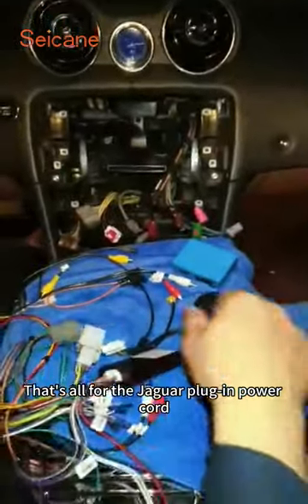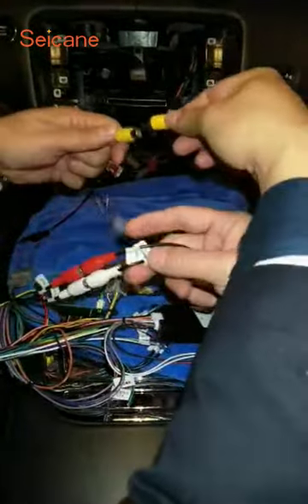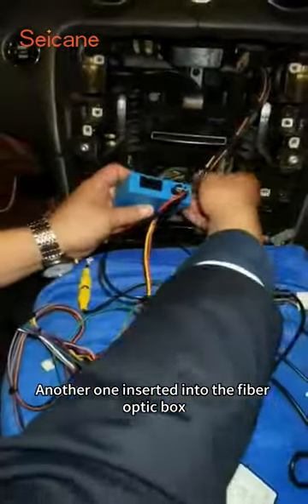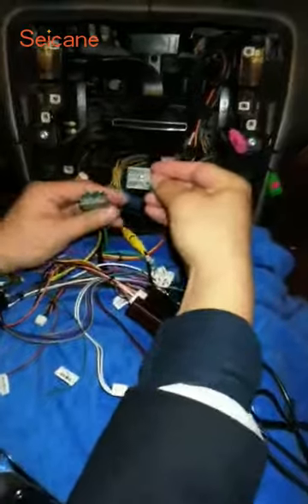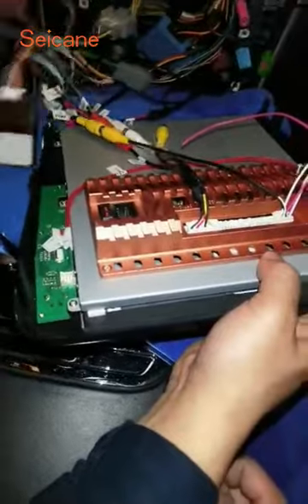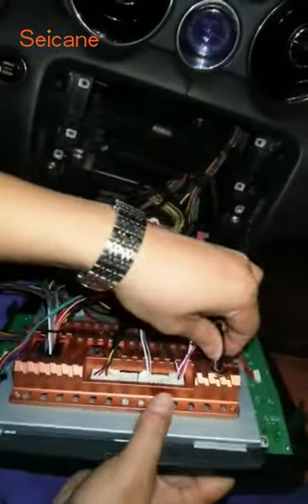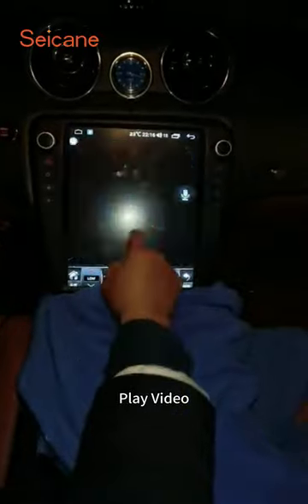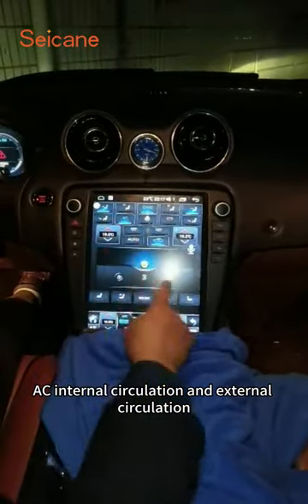Mastering Wiring for 2010-2018 Jaguar XJL | Ultimate Guide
Welcome to the ultimate guide on wiring for 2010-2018 Jaguar XJL owners! In this comprehensive video, we delve deep into the intricacies of wiring methods tailored specifically for your luxurious ride. Whether you're a seasoned DIY enthusiast or a first-time Jaguar owner, our expert tutorial will equip you with the knowledge and skills needed to navigate the wiring system with confidence and precision.

Join us as we explore the essential steps and techniques required to ensure seamless integration of aftermarket components and accessories into your Jaguar XJL. From understanding wiring diagrams to executing proper connections, we leave no wire unturned in this comprehensive journey.

Embark on this electrifying adventure and unlock the full potential of your Jaguar XJL.